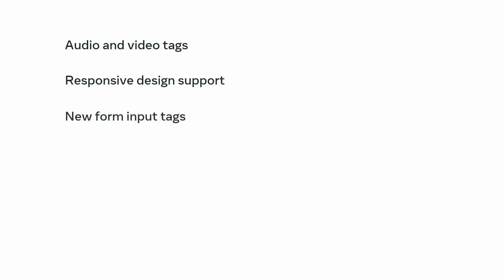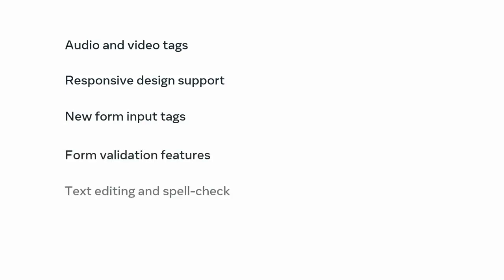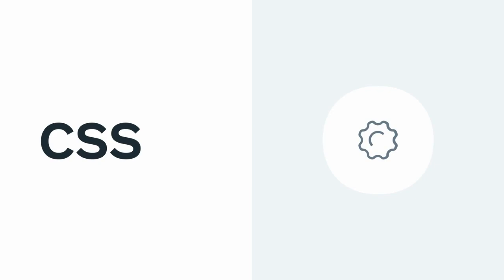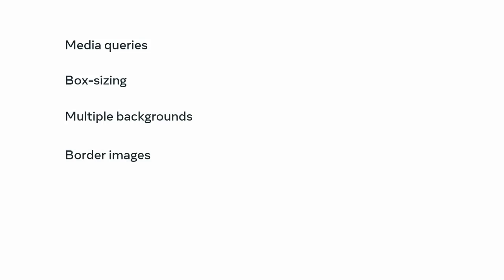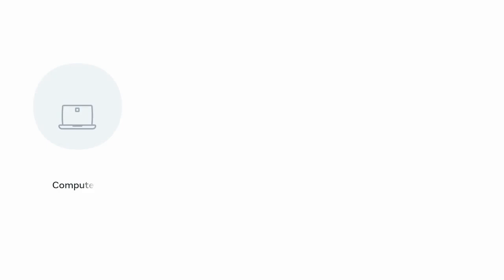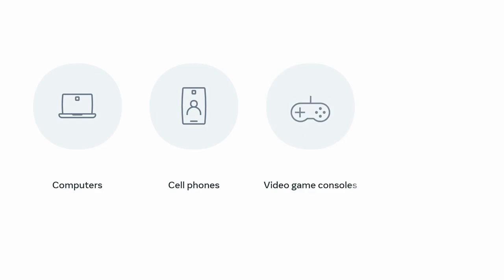HTML and CSS in depth: How are HTML and CSS used in the real world?